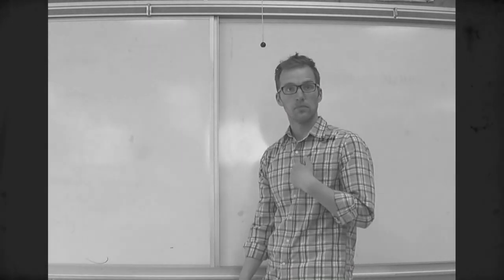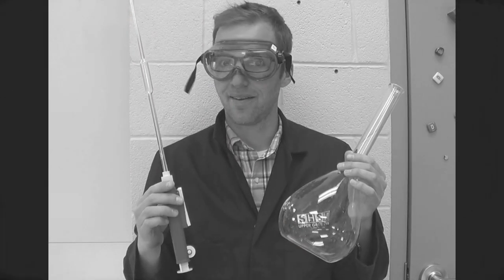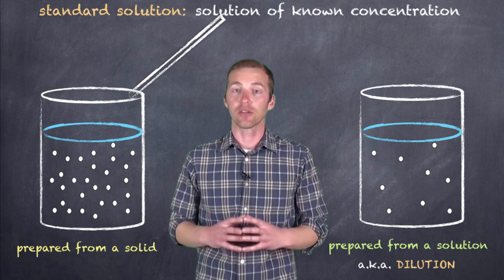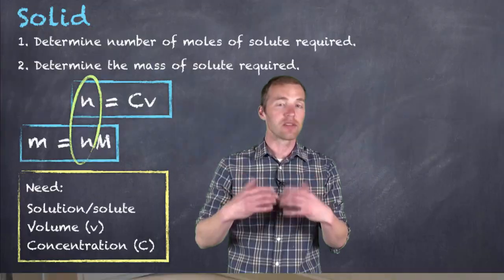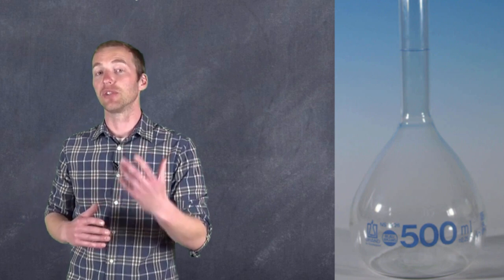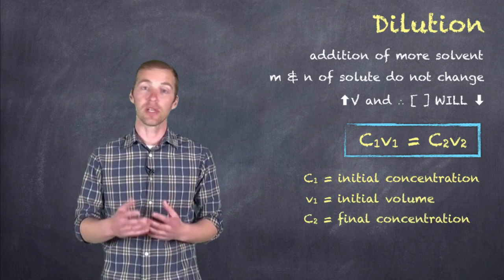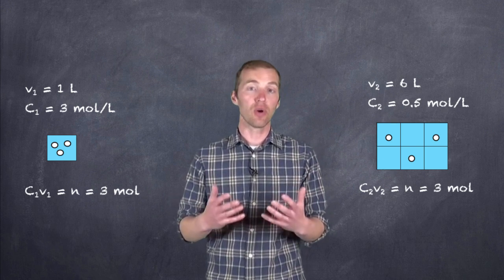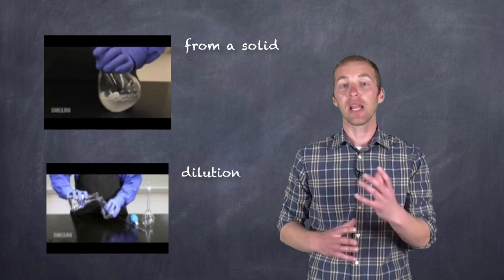Solution Preparation: What is a standard solution?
Mr. Key explains what a standard solution is, as well as the quantitative aspects of how to prepare these solutions.